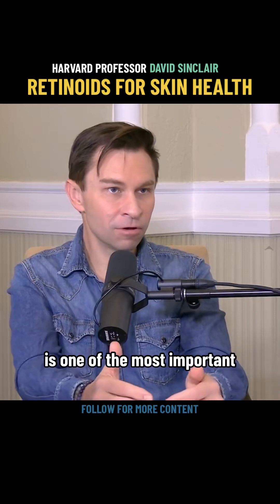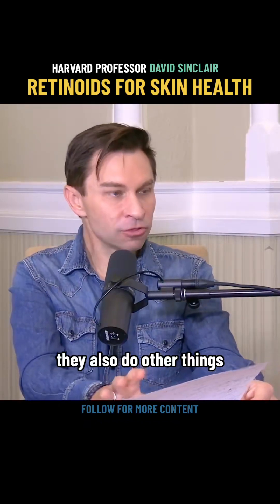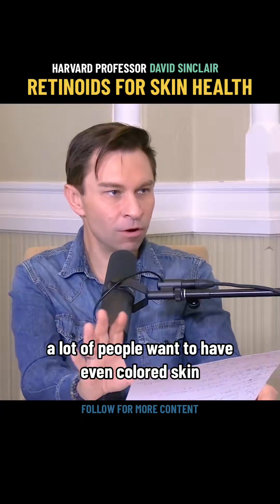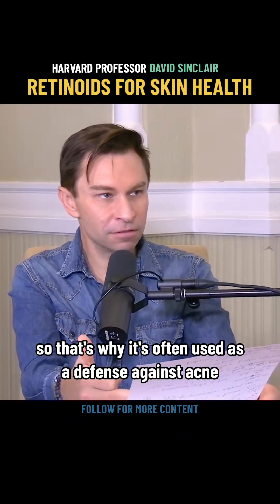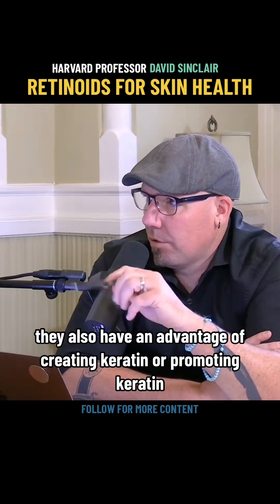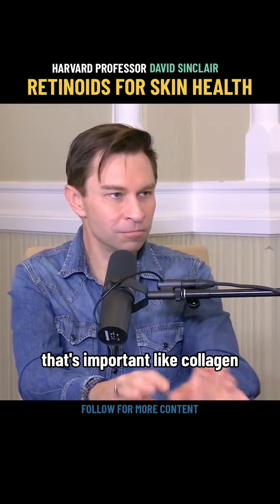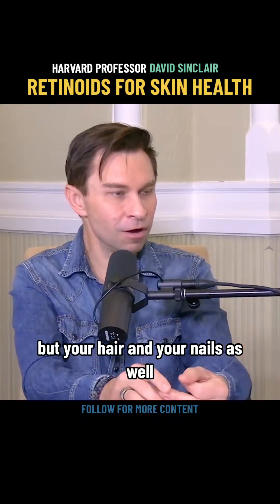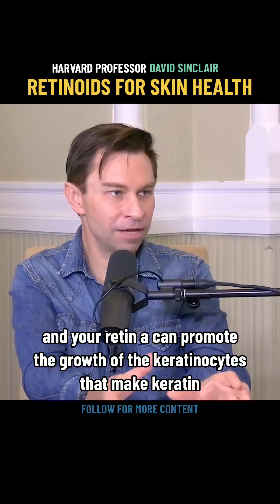Are retinoids the ultimate skin saviors or just another skincare myth?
RETINOIDS. Curious about RETINOIDS' skin benefits? 🌟 These dynamic compounds increase collagen, thicken skin, and even skin tone. 🌿 They also help fight acne and boost keratinocytes! Remember to use wisely for optimal results!